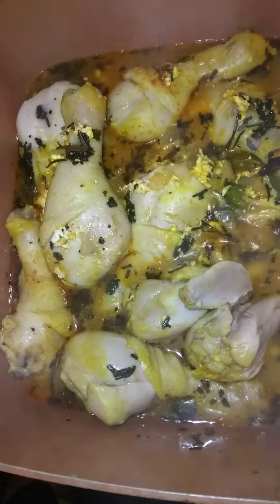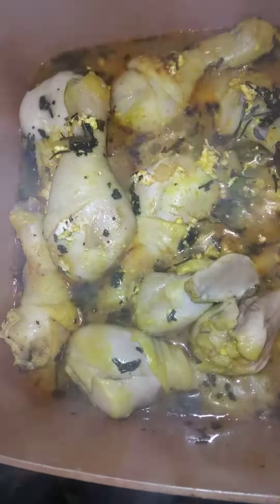chicken soup to drive away flu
no water added
just wash the chicken with salt (optional)
put in the pot and place on the stove
add onions
add garlic (optional
add turmeric 1teaspoon
add rosemary dry or fresh 1table spoon
add parpirika half teaspoon
add sage fresh or dry
add mint dry or fresh ( optional
cook for 45 minutes or 1hr.
the needed water comes out of the chicken
serve hot